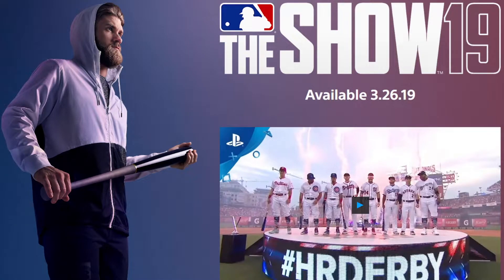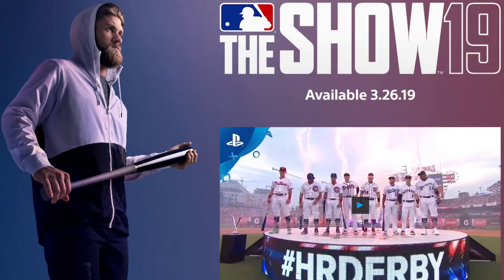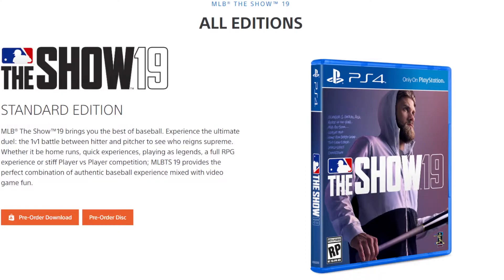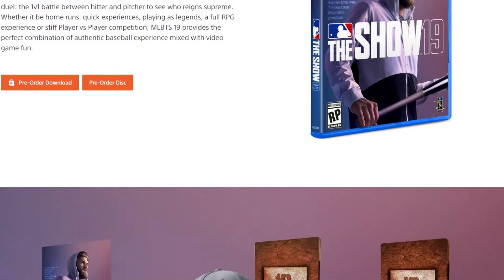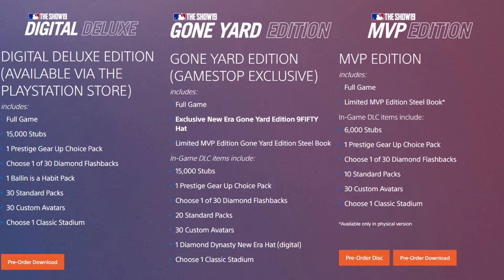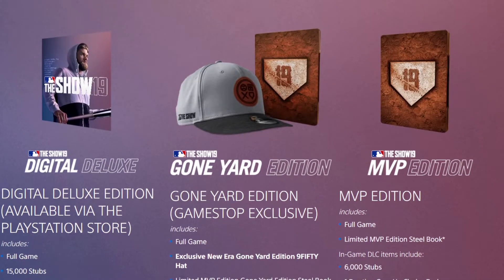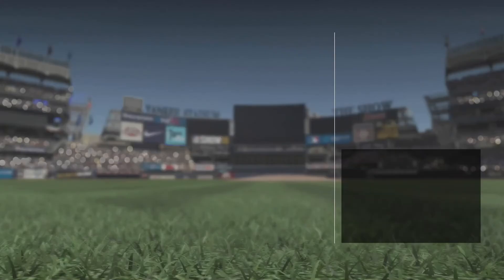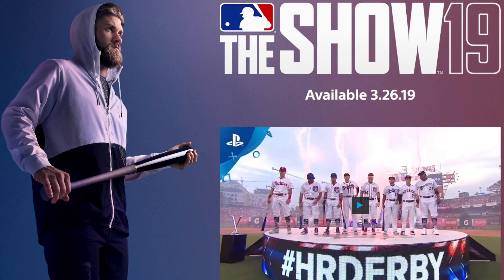BRYCE HARPER MLB THE SHOW 19 COVER ATHLETE!! PRE-ORDER DETAILS AND RELEASE DATE!!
Bryce Harper announced as cover athlete for MLB The Show 19!!  Pre-Order details and information + release date!!  Also by pre-ordering MLB The Show 19, you get a 95 Hardware Bryce Harper in MLB The Show 18!!  Let me know what you guys think about this reveal.